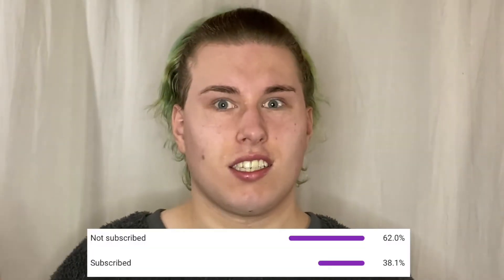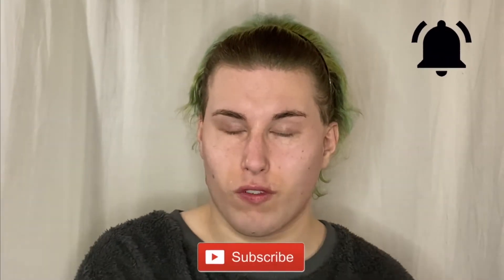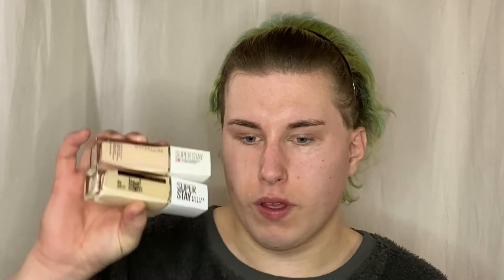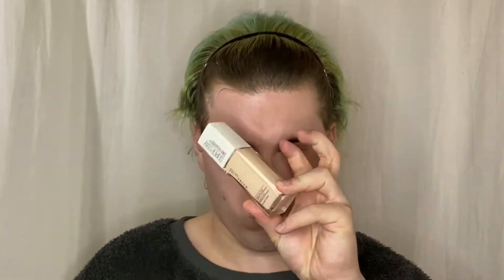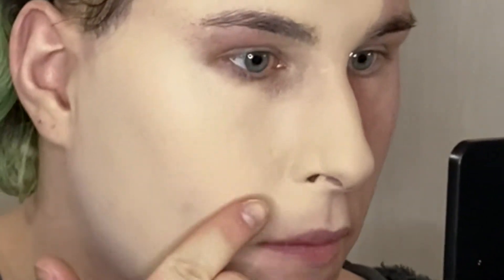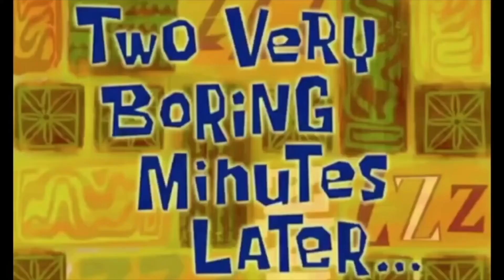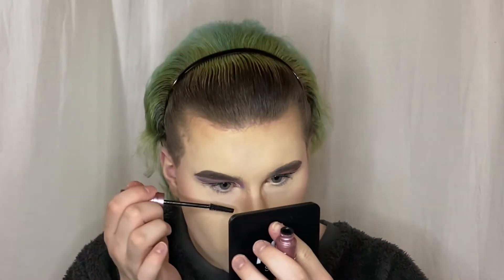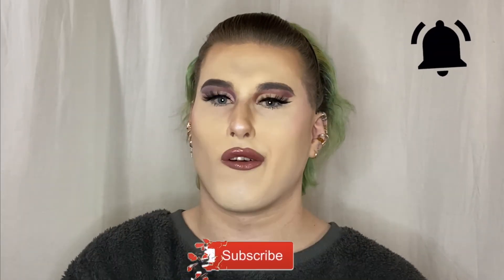Testing New And Old Maybelline Makeup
Today I'm putting some old and some new products from Maybelline to the test
Does the Active Wear foundation have a better formula?
Was the Sky High mascara worth the Tiktok & Instagram hype?